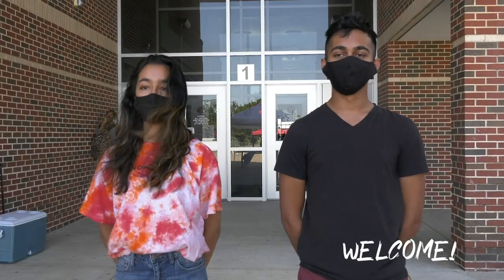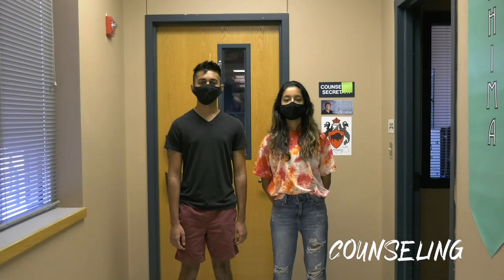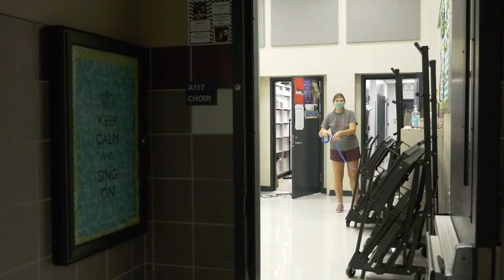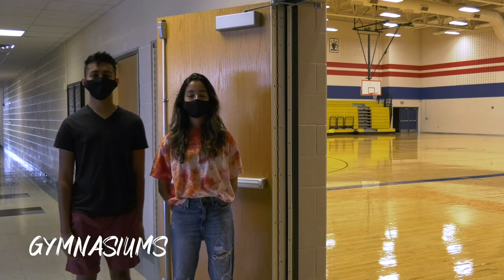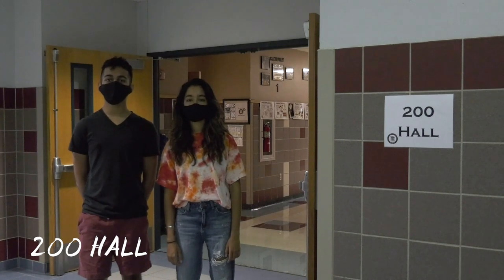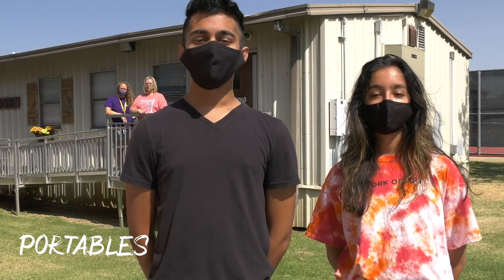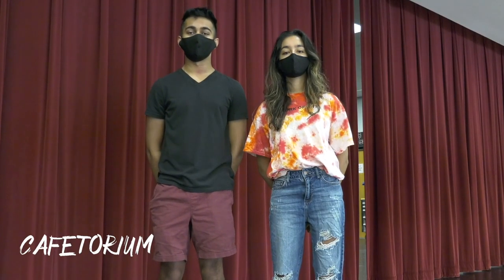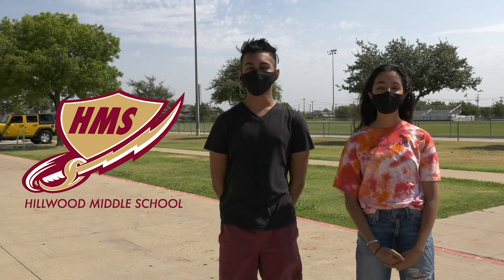Hillwood MS Virtual Tour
Welcome new Chargers!  Join a couple of former Hillwood students on a quick tour of our campus to help you get ready to start the new school year.